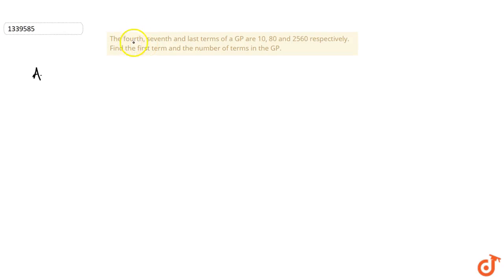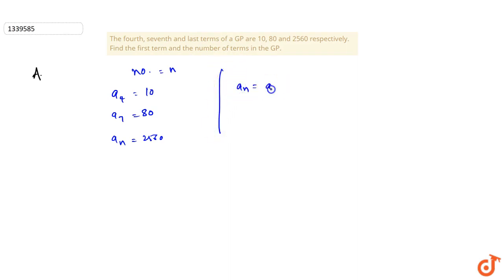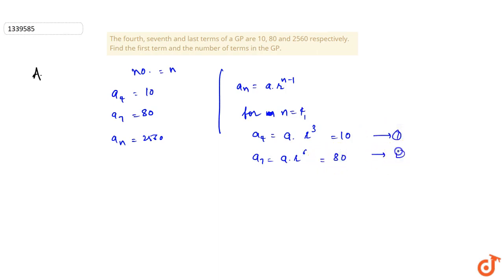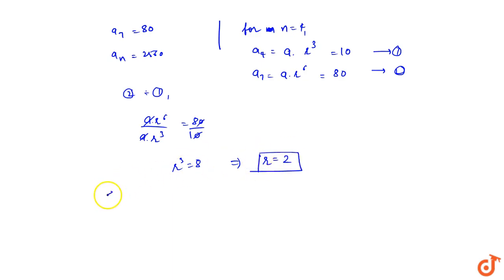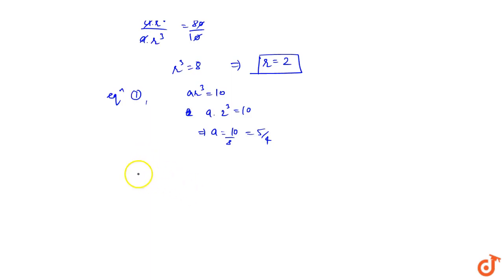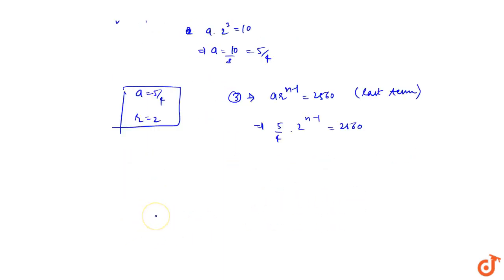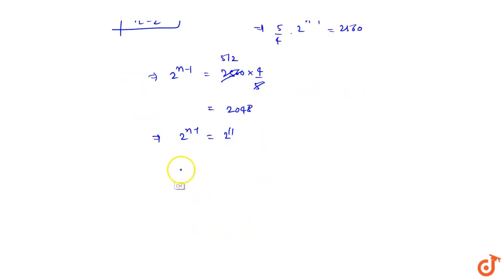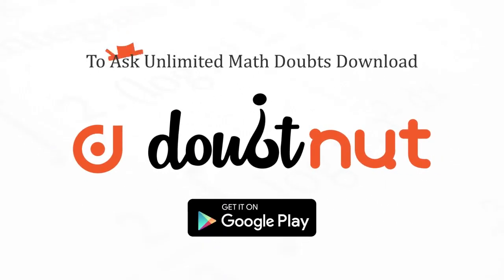The fourth, seventh and last terms of a GP are 10, 80 and 2560 respectively. Find the first te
To ask Unlimited Maths doubts download Doubtnut The fourth, seventh and last terms of a GP are 10, 80 and 2560 respectively. Find the first term and the number of terms in the GP.